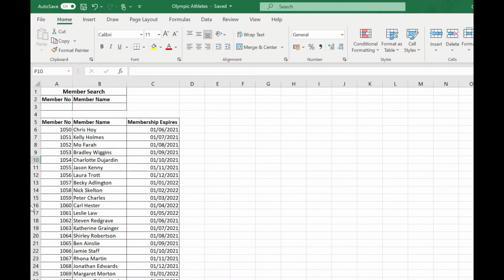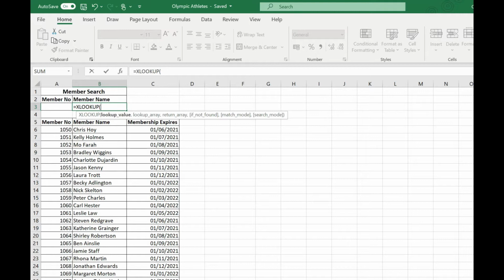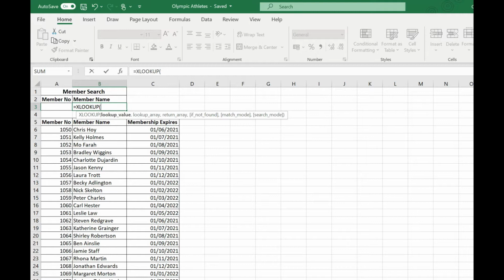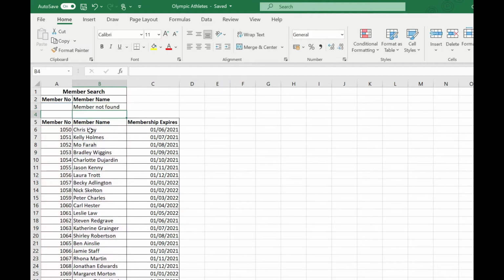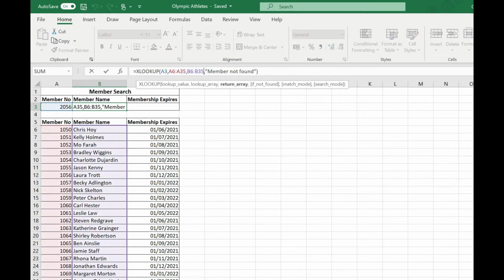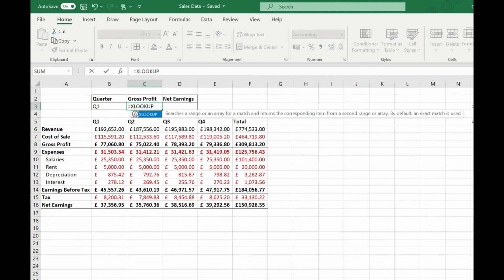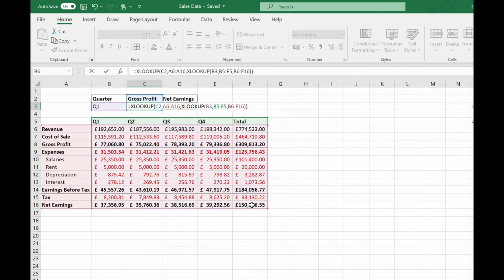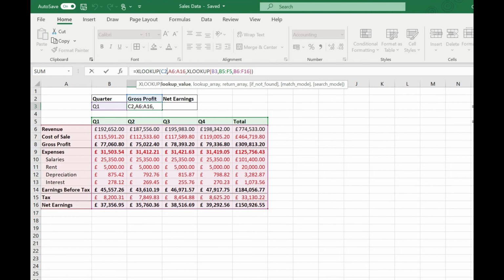How to Use the XLOOKUP Function in Excel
This tutorial shows you how to use the XLOOKUP() function in Excel. XLOOKUP is the new improved VLOOKUP and also replaces INDEX MATCH. It is available in Excel 365 and Excel Online.